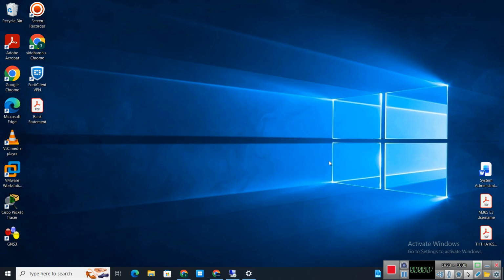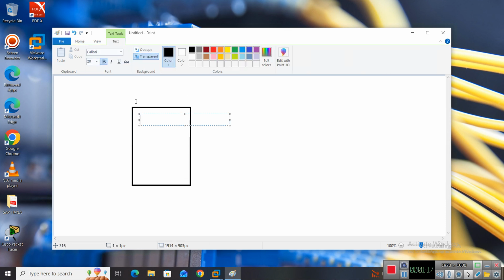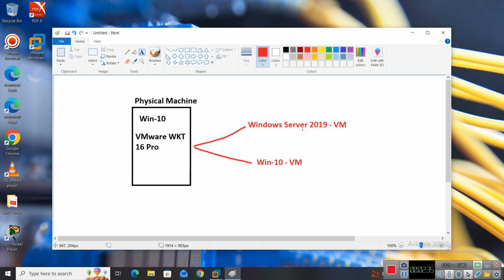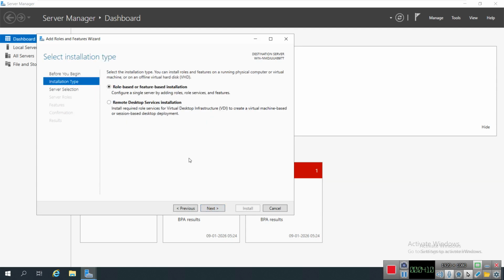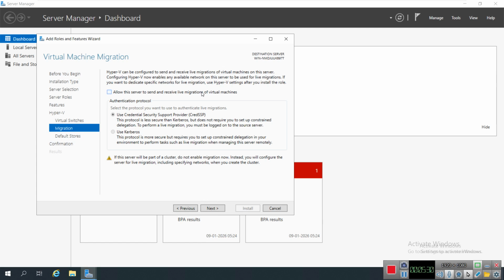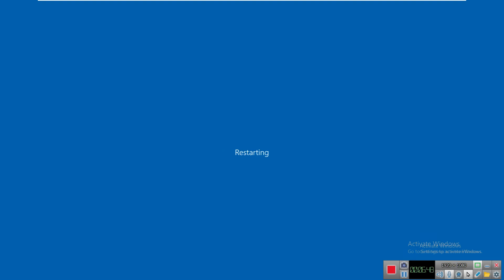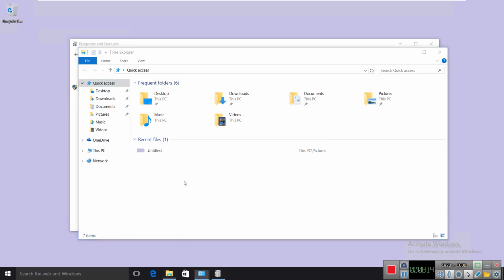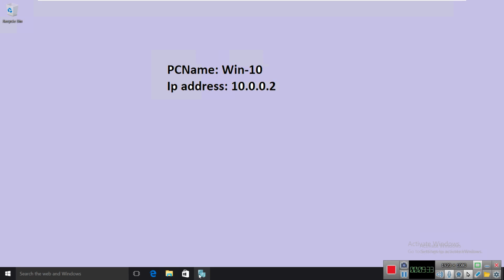Install Hyper-V 2025 on Windows Server & Windows 10 | Step-by-Step Guide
In this video, we explain the Hardware and Software Requirements for Microsoft Hyper-V in a clear and simple way.

Before installing Hyper-V on Windows Server or Windows 10/11, it is very important to understand the system requirements, prerequisites, and BIOS settings.
This video will help you check whether your system is ready for Hyper-V virtualization.

✔ What is required to run Hyper-V
✔ Hardware requirements for Hyper-V
✔ Software requirements for Hyper-V
✔ Supported Windows Server versions
✔ CPU virtualization & SLAT requirements
✔ RAM and storage recommendations
✔ BIOS / UEFI settings for Hyper-V
✔ Common mistakes before Hyper-V installation

IT Beginners & Freshers

Hyper-V & Virtualization Learners

System & Infrastructure Engineers

Datacenter & Cloud Aspirants

🚀 Why Learn with Netexpertz?

At Netexpertz, we provide practical, job-oriented IT training with real-world lab demonstrations.

Hyper-V | SCVMM | Windows Server | Azure | Networking